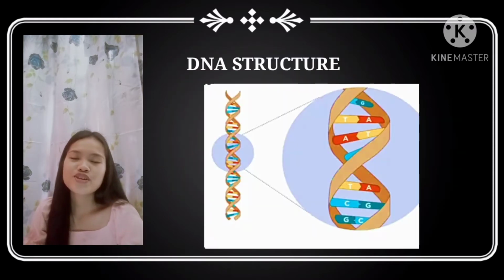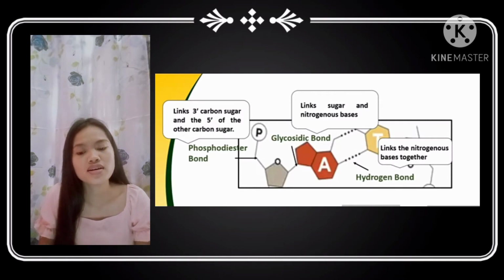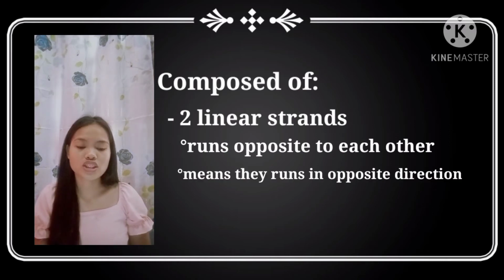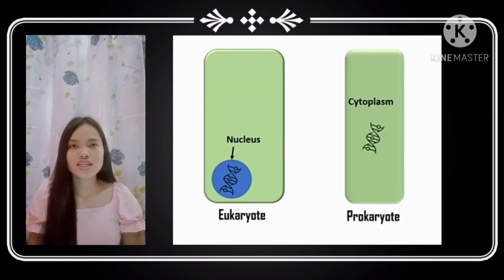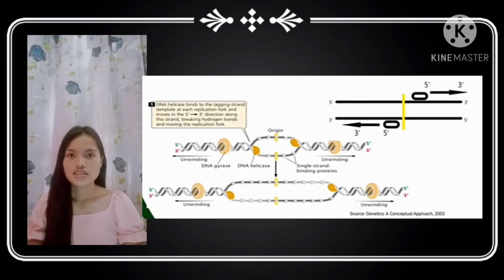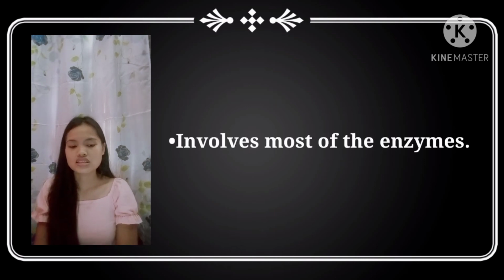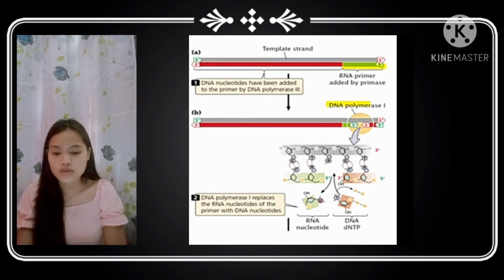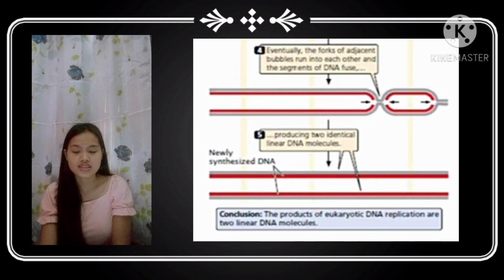Biol 22p-Principles of Genetics Exercise 1B (L053)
This video contains the explaination about DNA structure and how the genetic material replicates. It's process and the enzymes involved.